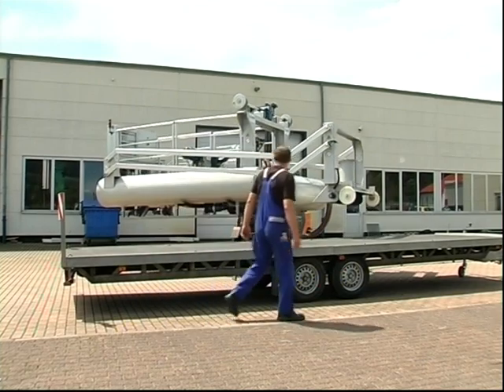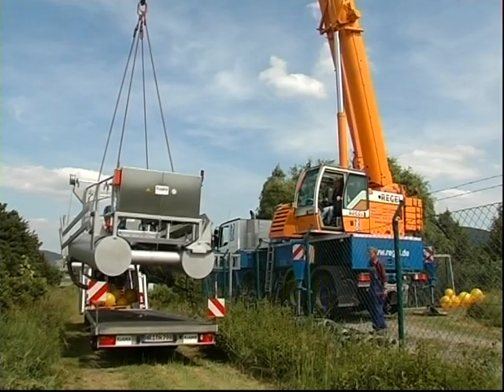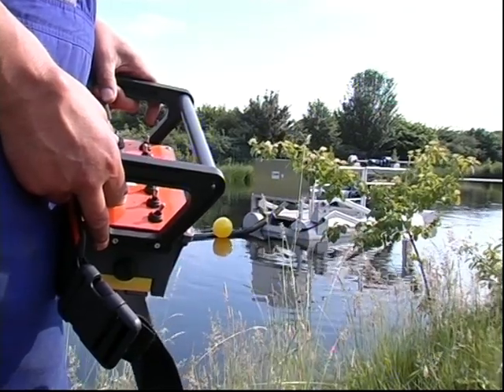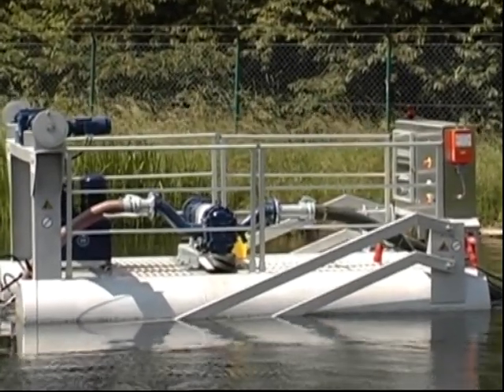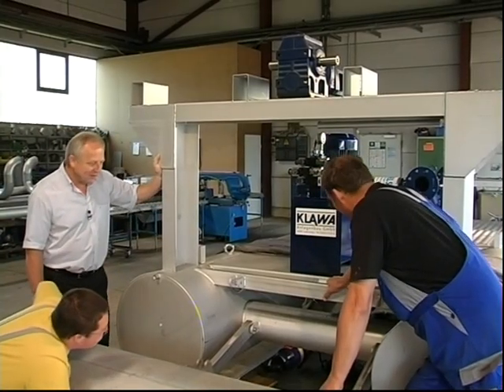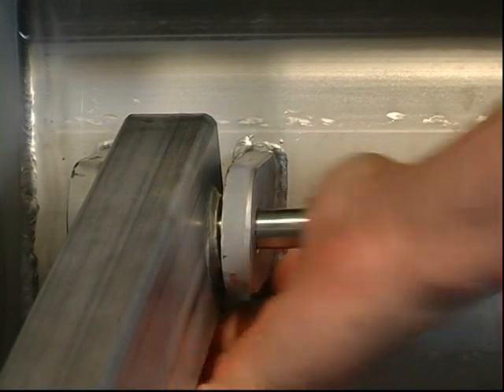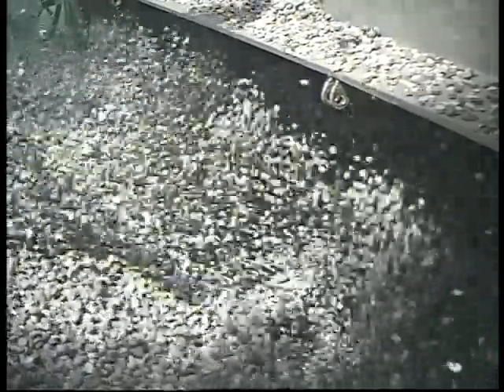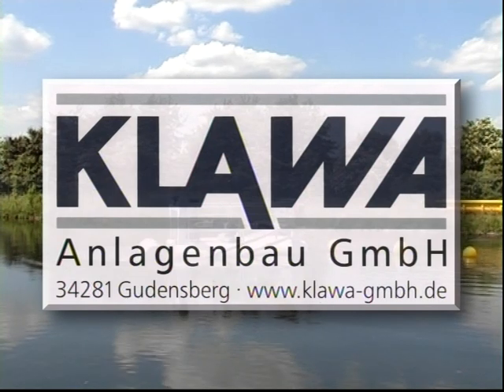Bodenschlammräumer / Ground Sludge Remover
Der Bodenschlammräumer ist ein schwimmender und ferngesteuerter Ponton, der zur Entschlammung von Teichkläranlage, Schönungsteiche, Regenrückhaltebecken, Fischteiche, Löschteiche, Industrieanlagen (Prozesswasser), Teiche und Seen in Parkanlagen eingesetzt werden kann. Seine Räumtechnik ist hoch-effizient.
The Ground Sludge Remover is a floating and remote-controlled ponton, which can be used to remove sludge in Pond treatment plants, Effluent polishing ponds, Stormwater retention tanks, Fish ponds, Fire-fighting water ponds, Industrial systems (process water) public ponds and lakes.